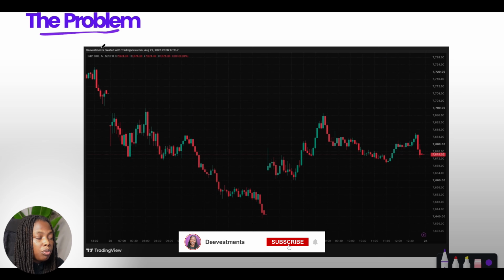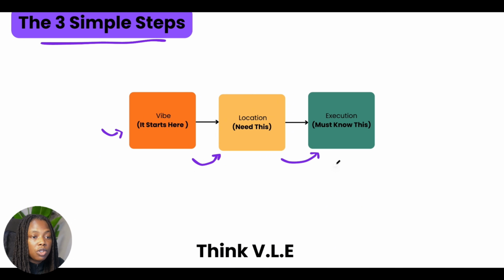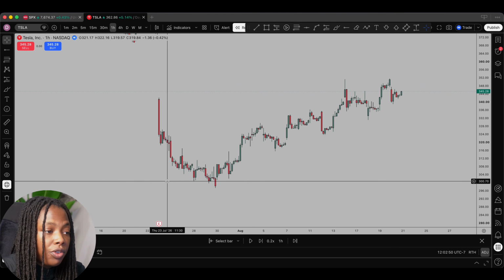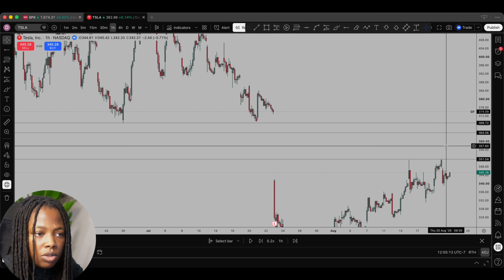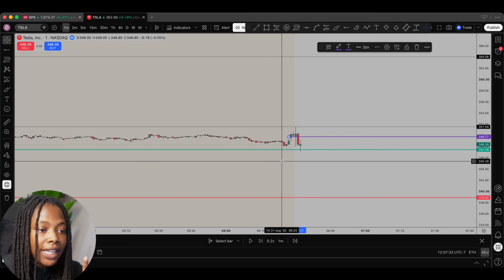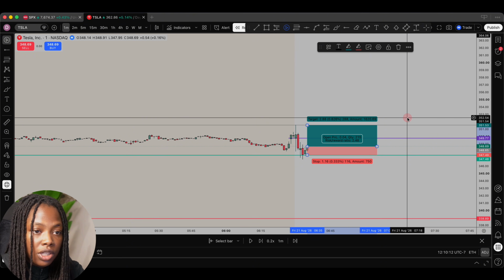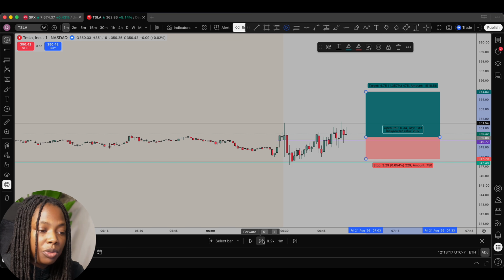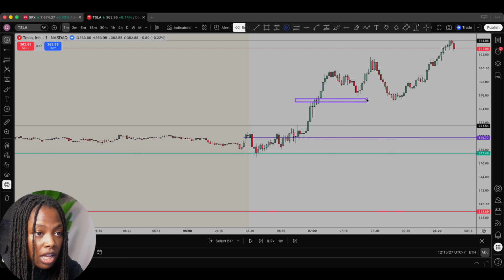Once You Master This Scalping Strategy, Trading Becomes Incredibly Simple Fast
In this video, I break down the price action trading concept that helped my trading, plus an example to help you apply it.

Time Codes:

Master price action trading to stop relying on laggy indicators. Learn a clear, engineering-based approach to reading market charts.

Many traders start by chasing indicators, only to lose capital when those signals fail. This guide is for anyone tired of the confusion surrounding technical analysis. I walk through how I stopped guessing and started reading the actual language of the market to make better entries.

We focus on stripping away complexity to see what price action is actually telling you. By the end, you will have a practical method to analyze charts without needing expensive tools or complicated setups. This framework is designed to help you build confidence in your daily trading routine.

0:00 - Trading Will Not Pay Until You Learn Price Action
0:37 - The Problem Most Trader Face
1:43 - The Best Solution To Trading Problems (Step by Step)
3:46 -  Live Example: Learn This Example and Catch Big Trades